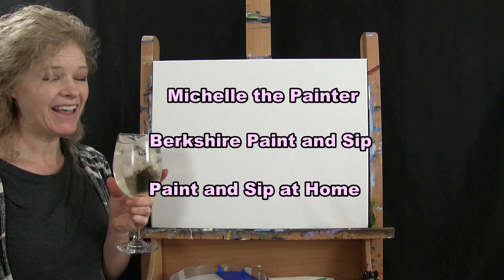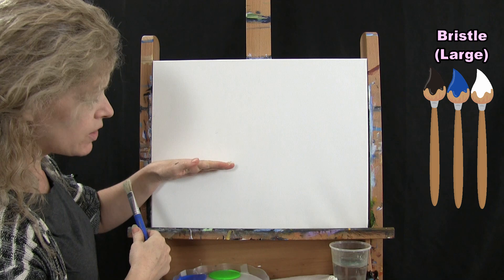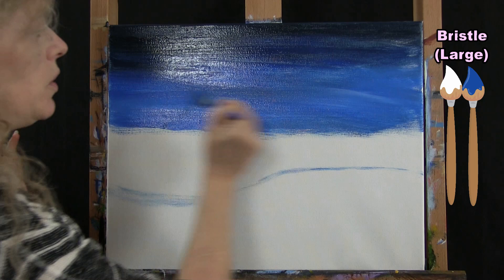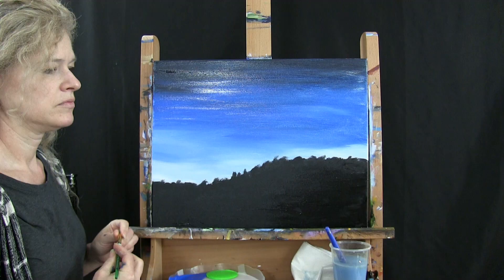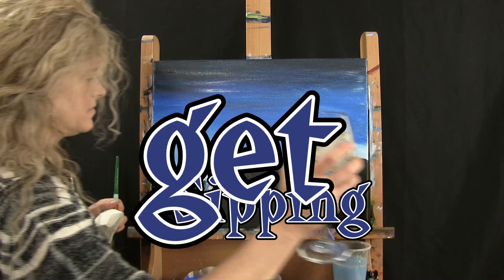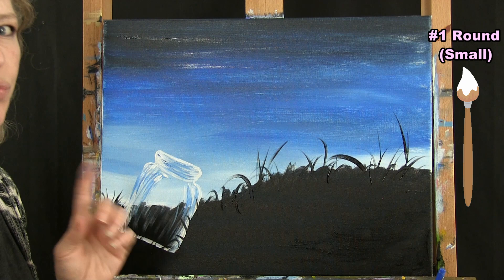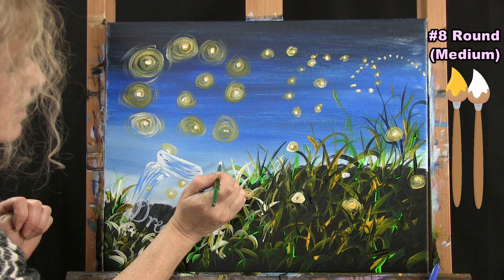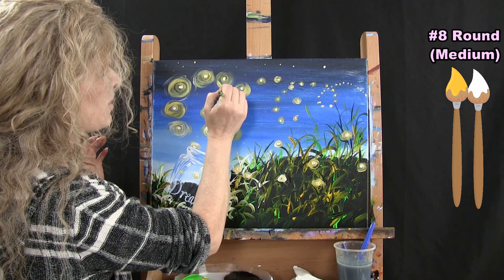Firefly Dream | Paint and Sip at Home | Acrylic Step by Step Tutorial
VIDEO DESCRIPTION
This painting tutorial will take you through easy to follow, step-by-step instructions on how to paint this fantasy landscape of "Firefly Dream" that will guide you through a bright evening summer painting full of life and depth.  Using only 3 brushes and 5 colors we'll create vibrant fireflies in motion, a glass jar with simple lines, and wild grass with tons of dimension.  So let's get painting and let's get sipping!

MATERIALS:
     Brushes: 1/2 flat bristle (large), #8-14 round (medium), #0-2 round (small)
     Acrylic Paint: titanium white, cobalt blue, deep yellow, fluorescent green, mars black

STEPS:
     1. 1/2 inch bristle brush - Paint the sky with black, blue and white
     2. 1/2 inch bristle brush - Paint first layer of ground with black
     3. #8 round brush - Paint the jar with blue and white
     4. #8 round brush - Paint first layer of grass with black
     5. #1 round brush - Paint the word on jar with blue and white
     6. #8 round brush - Paint final layer of grass with yellow, green, black and white
     7. #8 round brush - Paint fireflies with yellow and white
     8. #1 round brush - Signature with yellow and white